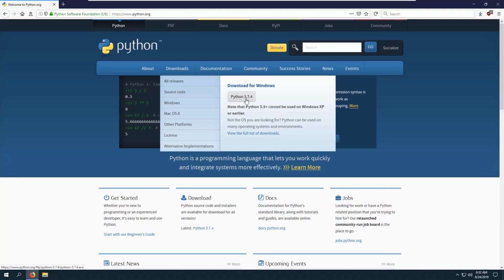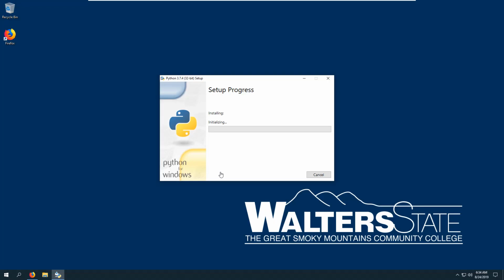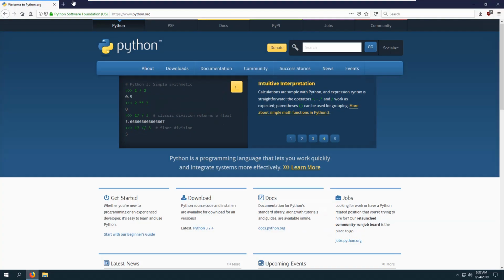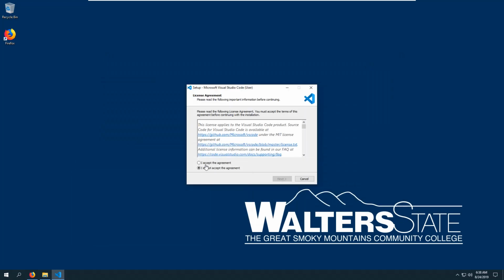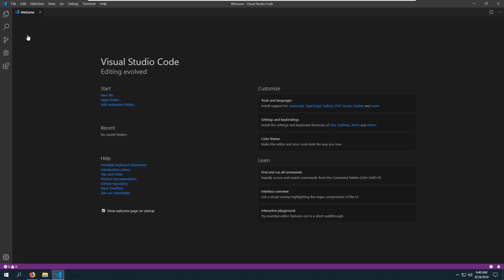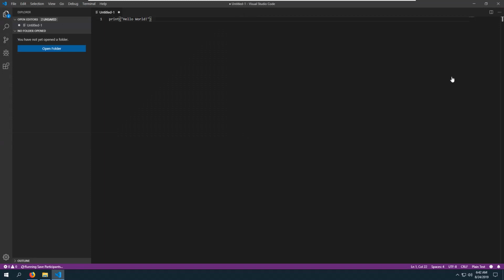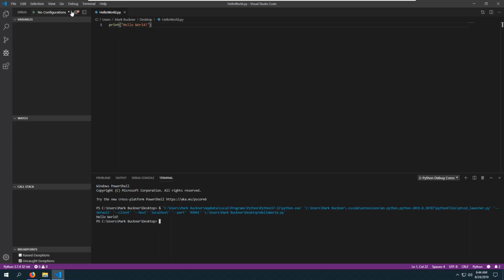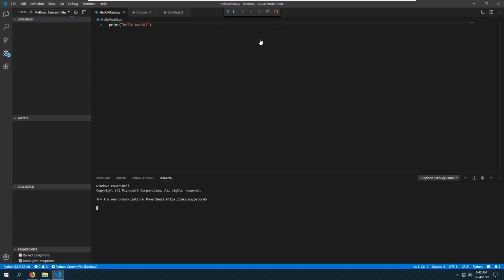Installation Guide for Python 3 and Visual Studio Code